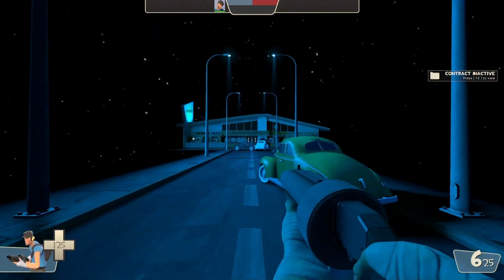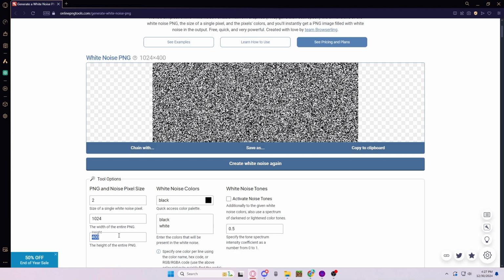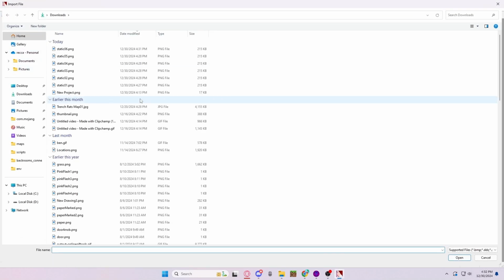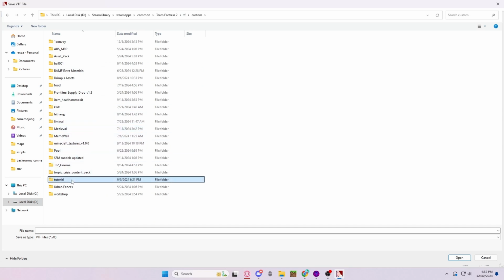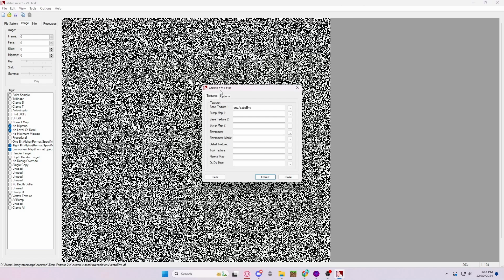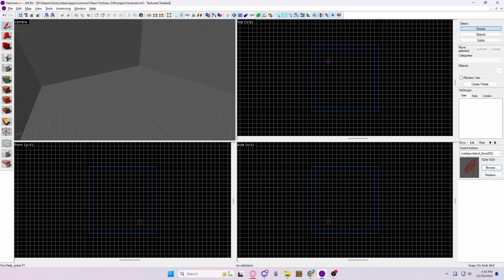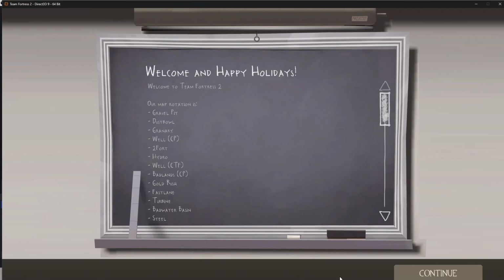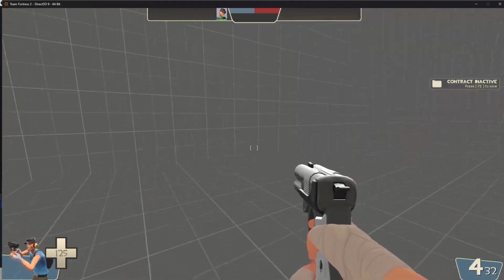How to make a custom envmap in hammer tf2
This is a short tutorial on how to make an enviroment texture in hammer (specifically tf2)

"WindowImposter"
"$envmap" "FolderName/MaterialName"
"$nofog" 1
"%keywords" "tf"